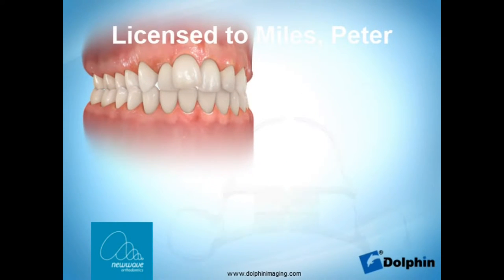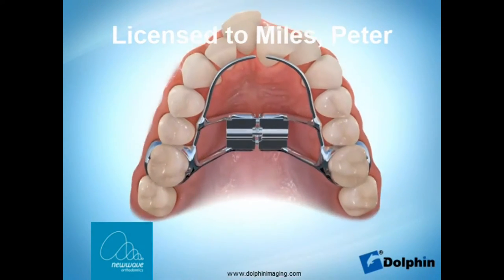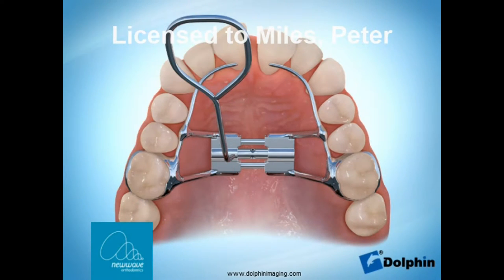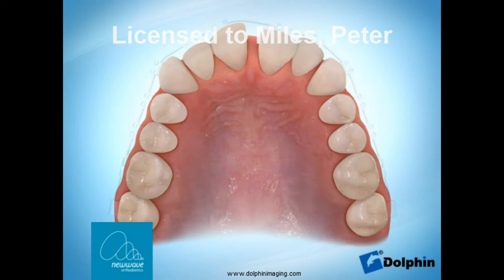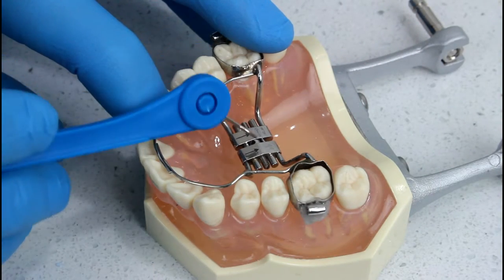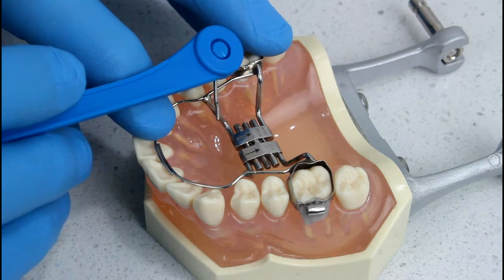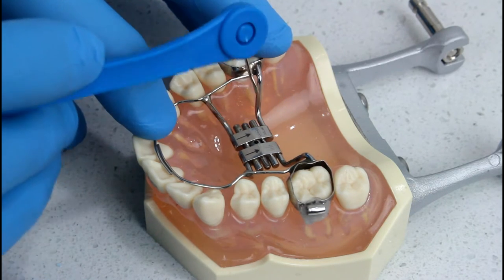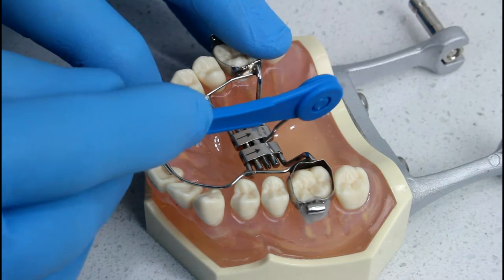RPE instructions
Instructions for patients and parents having palatal expanders.